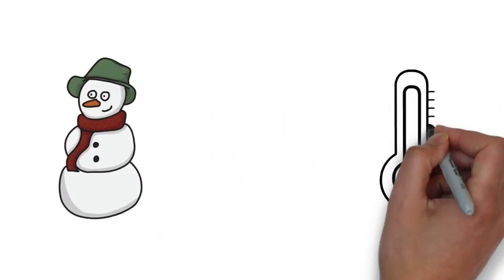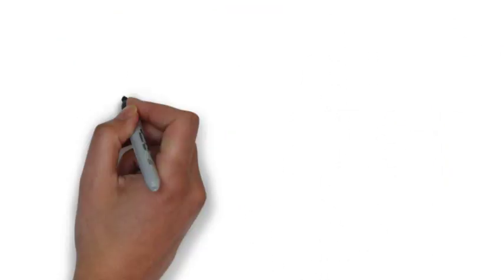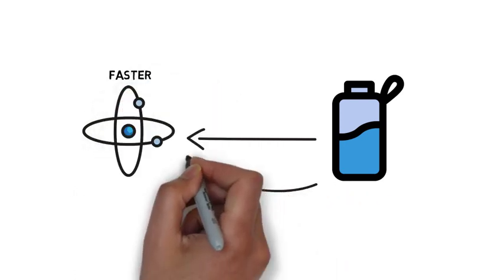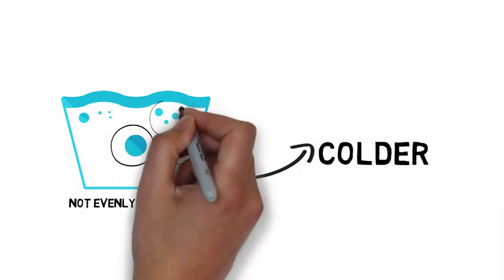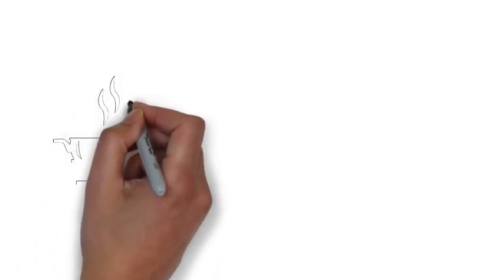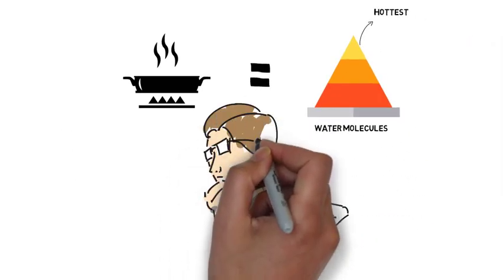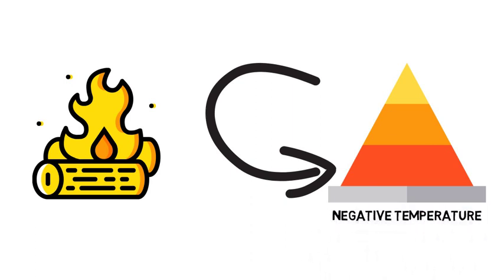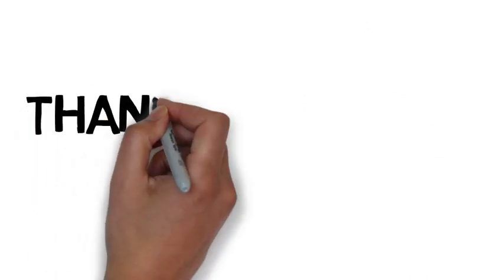What Exactly is Hot Negative Temperature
It's not the normal term to display -10 degrees . Scientific Negative temperature is something that happens rarely . Check what exactly it is, and how it happens